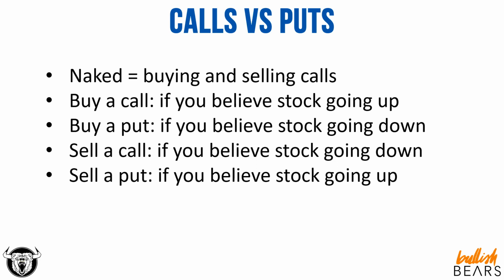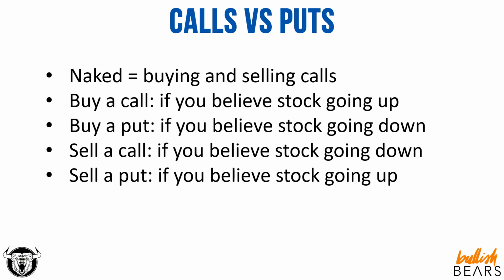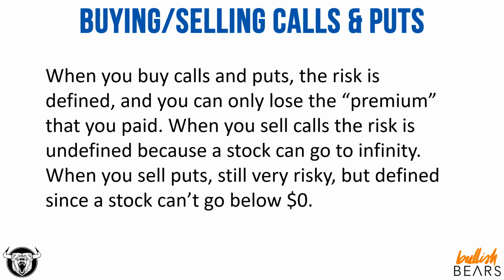Put and Call Options Explained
Put and Call Options Explained. Take our options trading course

Join the Bullish Bears Trading Community and Receive:
• Trading Courses
• Trade Rooms
• Live Streaming
• Watch Lists